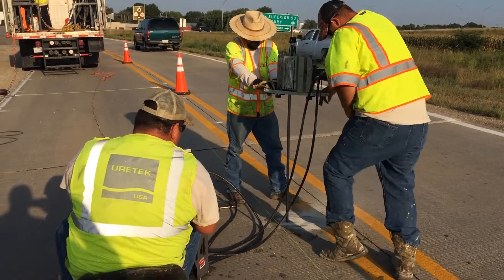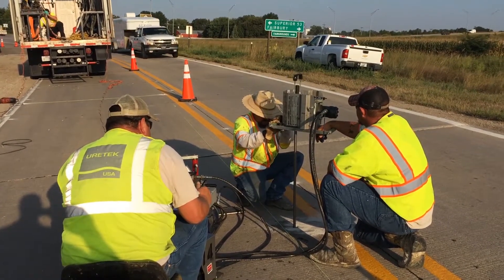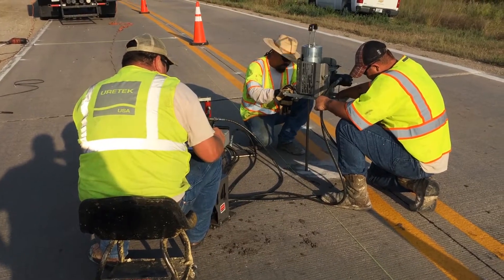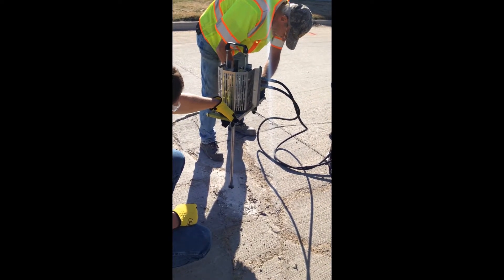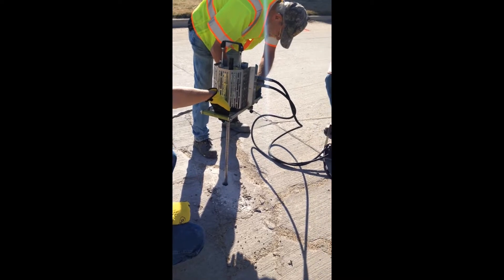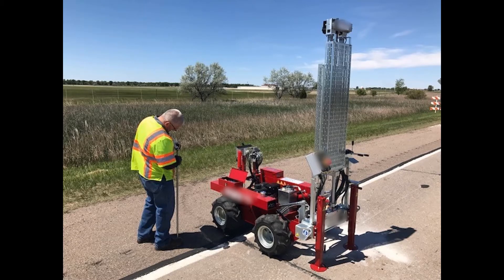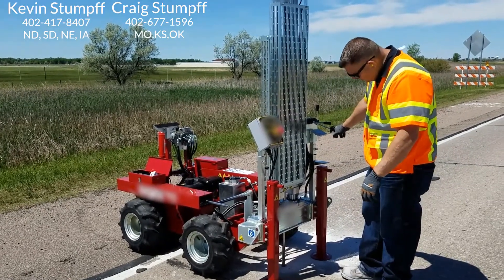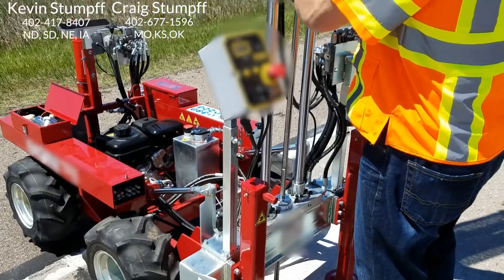Onsite Discovery - Dynamic Cone Penetrometer Testing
This short video gives an overview of why DCP Testing is beneficial to Street and Highway Engineers.